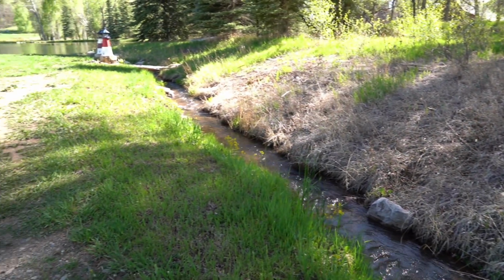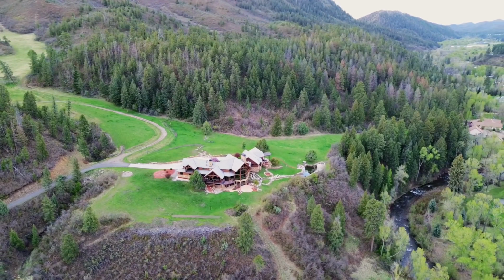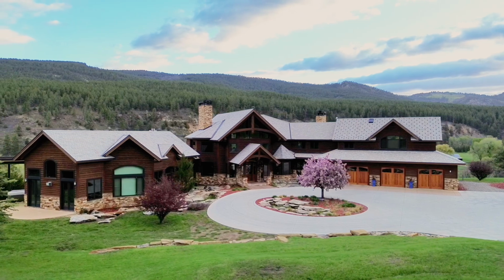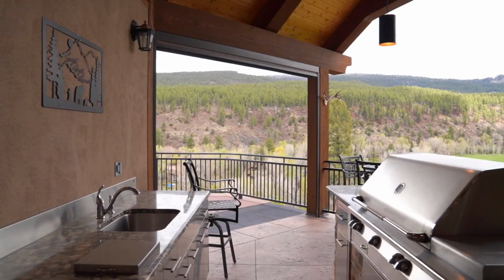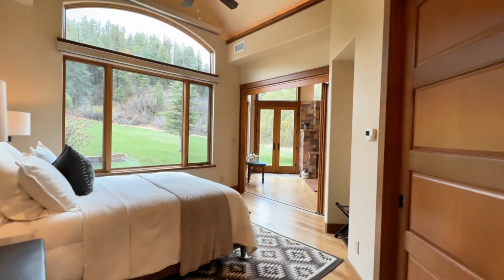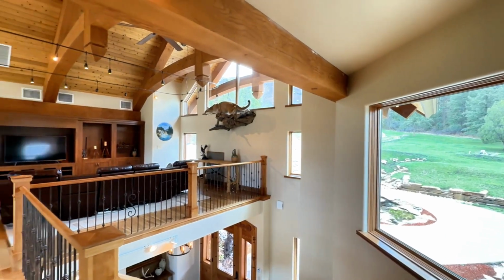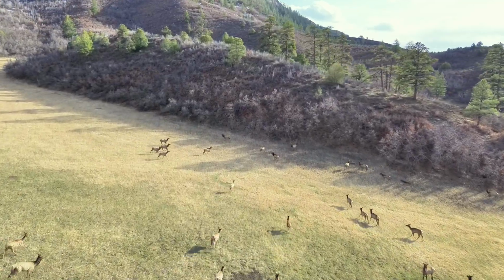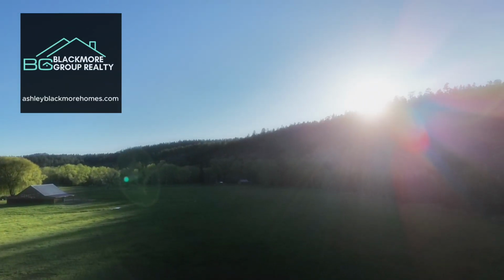SOLD! "The Masterpiece of the American Southwest"- Durango Colorado Ranch"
Spirit Bear Ranch "A Masterpiece of the American Southwest"

Beyond a hand-forged gate, your own private paved road leads into a world where time slows, the wild still reigns, and yet, the conveniences of town remain just minutes away.

Over 420 acres of breathtaking terrain unfold before you; a raw and romantic blend of dense forests, rolling meadows, pristine pastures, and more than a mile of private river weaving through it like a lifeline. Two lower ponds shimmer under Colorado skies, perfect for casting a line from the dock or gathering with friends around the fire.

Perched above it all, the 7,543-square-foot legacy home crafted by hand to endure stands as a quiet testament to grit and grace. This residence offers generous space for both family and hobbies, complemented by a massive shop, detached garage, and a charming guest house. For those with a vision to grow, five additional building envelopes are already established on the property.

The main home is a timeless architectural showcase, as if pulled from the pages of a magazine. Step through the front door and you’re greeted by a sweeping wall of windows framing 180-degree views—mountains beyond, oak brush at eye level, and pastures below.

Inside, the kitchen and living room flow seamlessly yet remain subtly defined. A natural stone kitchen outfitted with Wolf and stainless steel appliances, an eat-in bar, and a pass-through to an expansive 1,000-square-foot outdoor kitchen and dining area make entertaining effortless.
The patio, with in-floor radiant heating, a wood-burning fireplace, built-in gas grill, Big Green Egg, mini fridge, and drop-down blinds, is built for year-round outdoor living.
The great room stuns with a two-story floor-to-ceiling stone fireplace that anchors the space and serves as a perfect gallery for art. A standout feature is the recirculating creek that flows beneath a glass walkway leading to the primary suite wing. Here, a luxurious primary bedroom awaits with a gas fireplace, dual walk-in closets, and a spa-like en-suite bath complete with a clawfoot soaking tub. Nearby is a sunroom and a second en-suite bedroom, and a  soak in the private hot tub awaits just outside.
A three-car garage with a separate workshop and storage area, a well-appointed pantry, and a stylishly functional laundry room round out the main floor. Upstairs, take the elevator or stairs to discover a bunk room, formal office with en-suite bath (easily convertible to a bedroom), a hidden library, and a loft lounge with the home’s most iconic views.
The lower level is a sanctuary of its own featuring a high-end theater, a private gym, and additional guest bedrooms that can be locked off for privacy. With in-floor heat , AC, geothermal system, lutron, whole house lighting system throughout, concrete shingles,  every detail caters to comfort and efficiency.
Outside a large portion of acreage has animal-safe metal pipe and cable fencing. The large rustic barn with matching wainscoting, power, an automatic waterer, and easy access to the well house supports hay storage and animal shelter. Currently producing over 1000 bales per year cutting, the irrigated lower pastures maintain agricultural status. Bordering BLM land to the south and a privately held 1,000+ acre ranch to the east, Spirit Bear Ranch is both a haven and a fortress of privacy.

The guest house is 1474 sq ft and offers two bedrooms, hard-surface floors, two bathrooms, two bedrooms, and a great mudroom,with a great outdoor deck ideal for caretakers, guests, or income potential. Nearby, the detached garage bays include plumbing and a bathroom, expanding utility.
Rounding out the estate is a dream-worthy shop, added by the current owner. Warmed by a soapstone wood stove and furnace, with full drainage for washing equipment , multiple access points, a workshop, and its own bathroom, it’s the ultimate hub for projects or gatherings. A Rainbird irrigation system and ideal garden exposure make the surrounding beds some of the most productive in the region.
Offered furnished, with equipment negotiable, Spirit Bear Ranch lies along a major migratory path for elk and features spring-fed ponds that attract an array of wildlife turkey, deer, elk, bear, blue herons, geese, and native birds. Beneath the vast, star-strewn sky, this is more than a ranch. It’s a legacy ready for its next steward, and poised for expansion with multiple designated building envelopes already platted and ready for growth.

 Situated just outside Durango, a vibrant mountain town known for its art scene, fine dining, and world-class outdoor recreation, this estate offers the rare combination of seclusion and accessibility. Just 20 minutes from the Durango-La Plata County Airport (DRO) with daily flights to Denver, Dallas, and Phoenix, this property is ideal for anyone seeking a second home, family compound, or private retreat with easy national access.